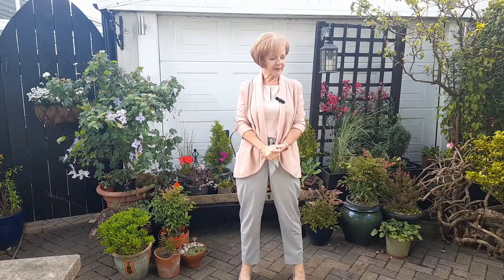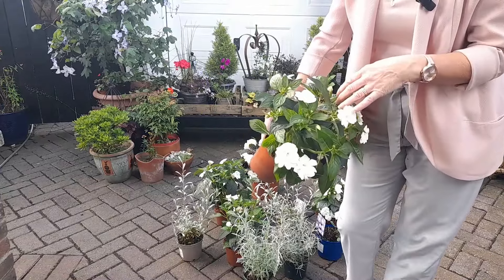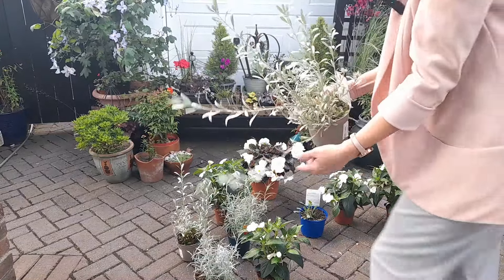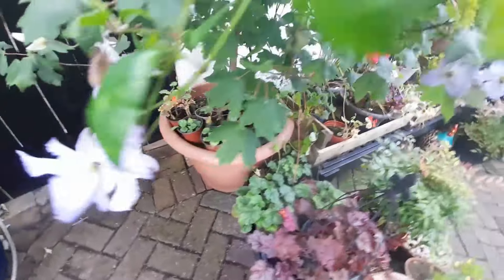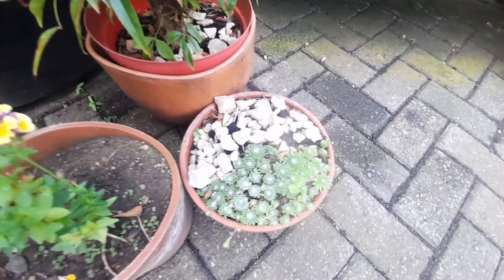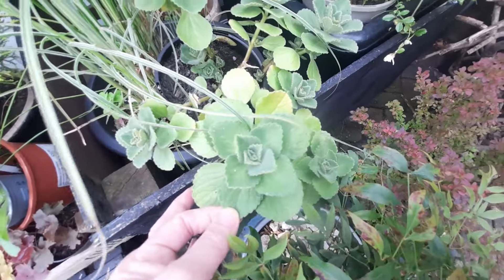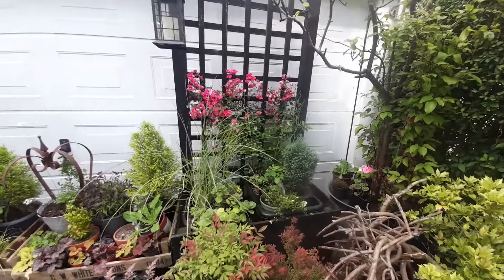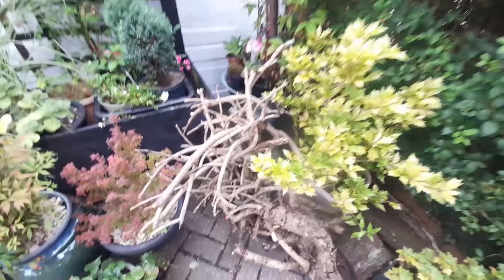Where to find more gardening space. This idea might just work for you.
'The bare, hard area in front of my garage is one of my favourite parts of the garden' said no gardener EVER! Well, if you don't use your garage much, then you might just like this idea. It has certainly made me think differently about this little-used space 😀.